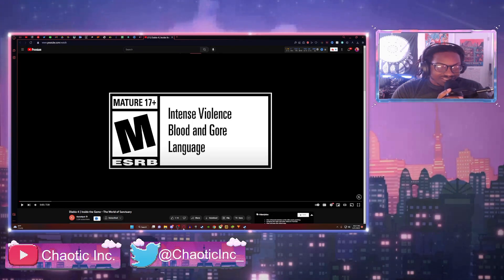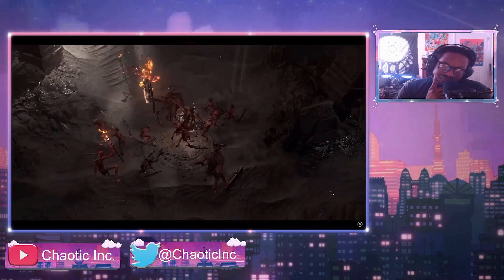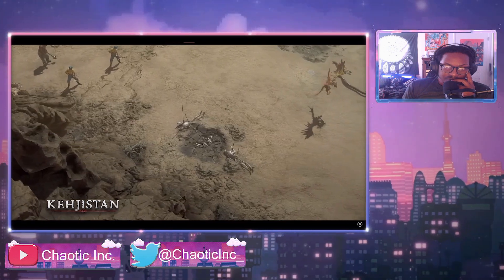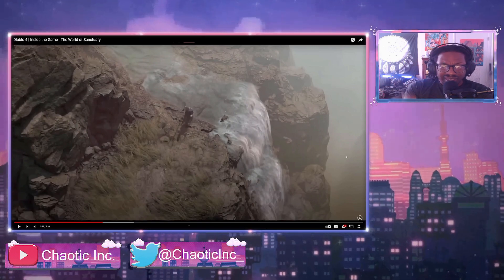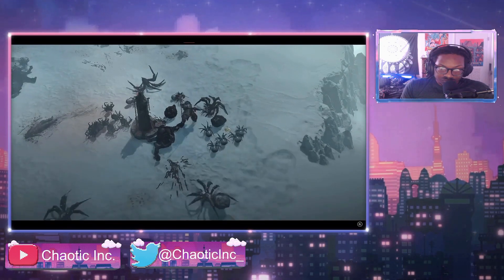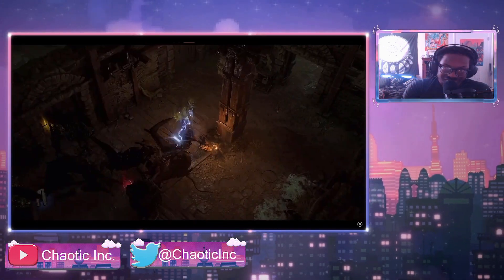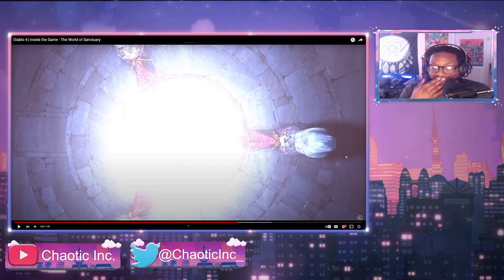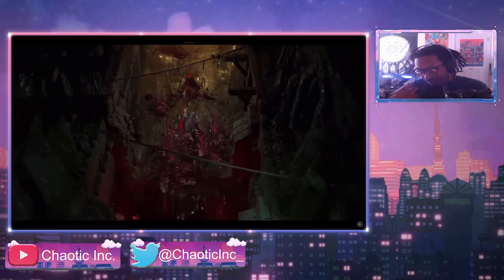The Future of Diablo Revealed: Awesome News Unveiled in Epic Interview!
In this video, we've got an EXCLUSIVE interview with the developers of Diablo IV! In the interview, they discuss the future of the game, and some of the awesome news that has been revealed!

If you're a fan of the Diablo series, then you'll want to check out this interview! It contains some exciting news about the future of Diablo IV, and it's sure to excite fans of the game!

Want to know how i find all of my mobile games to play and mobile game videos come Check Out my TapTap:

Artist: WubSauce
Song: Nightshade Bloom

Artist: Real6am
Song: Ambition